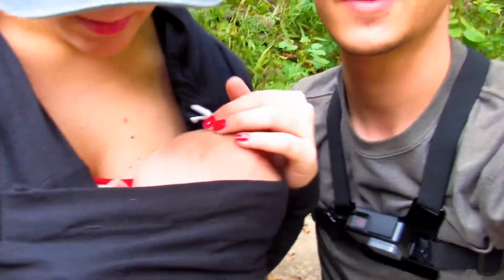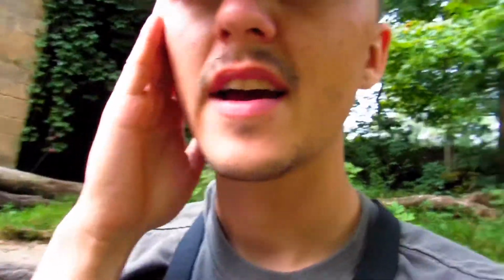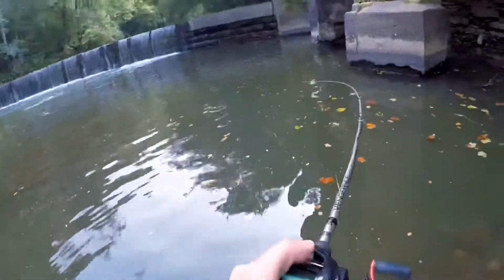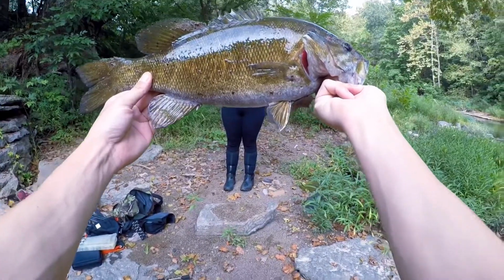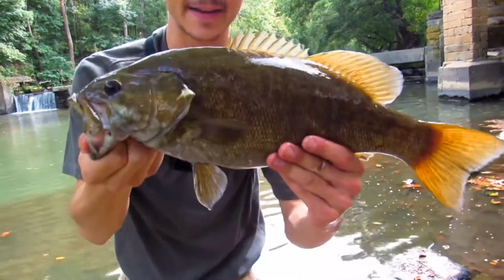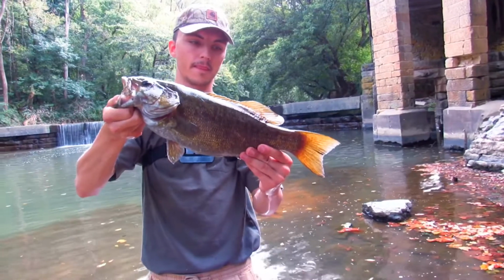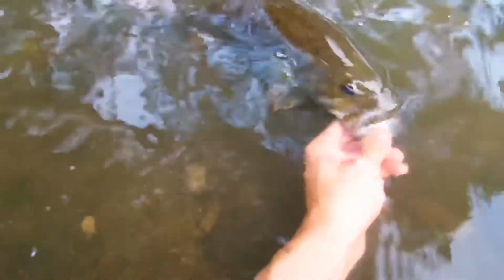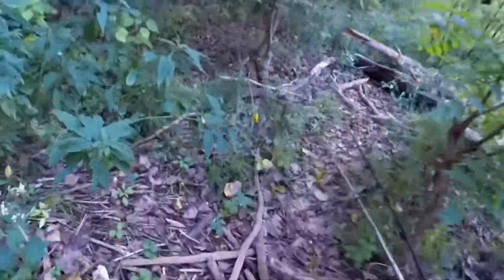Creek Fishing for BIG Ohio Smallmouth Bass!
BIG SMALLMOUTH BASS out of a tiny Creek !